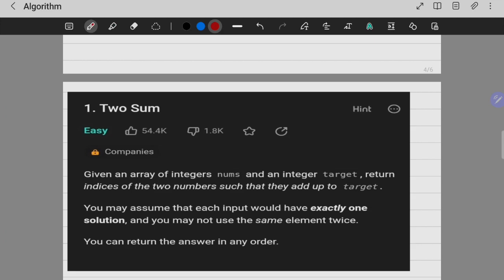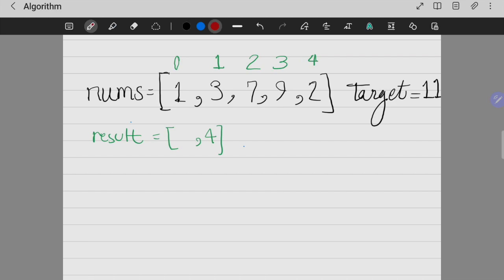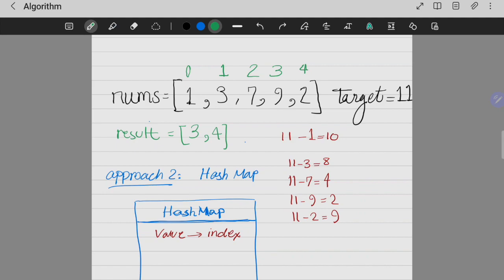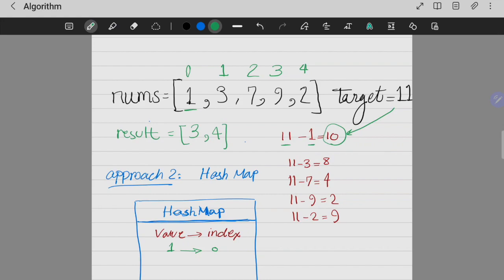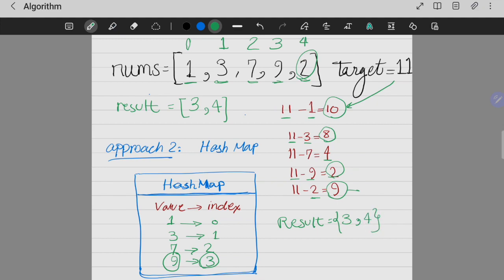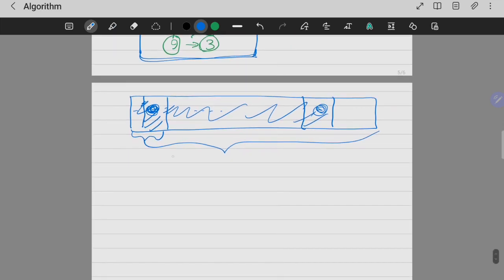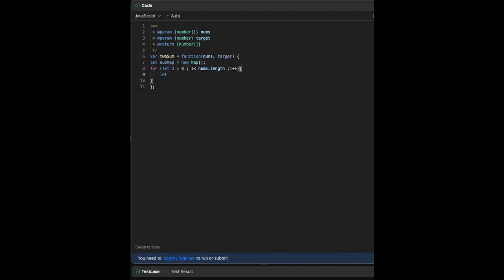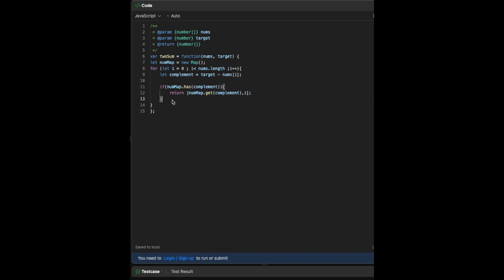Facebook - Code-Interview - Two-Sum - Leetcode 1- HashMap - JavaScript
🚀 Dive into the essentials of Two-Sum mastery in our latest YouTube video! 🌐 Learn how to efficiently find two numbers in an array that add up to a target. Perfect for coding enthusiasts and interview prep

Chapters:
00:00 Brute Force (Conceptual)
03:00 HashMap (Conceptual)
07:26 Coding HashMap Solution